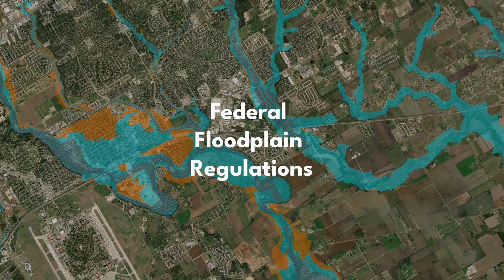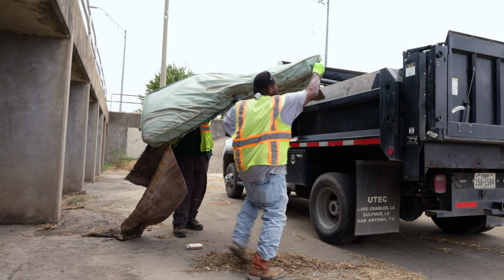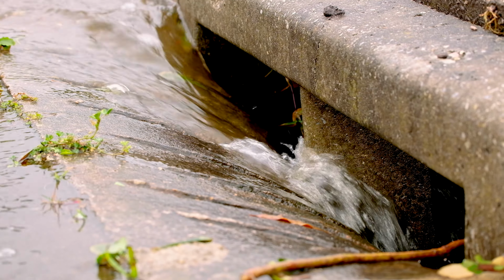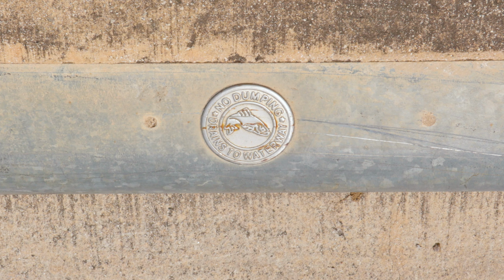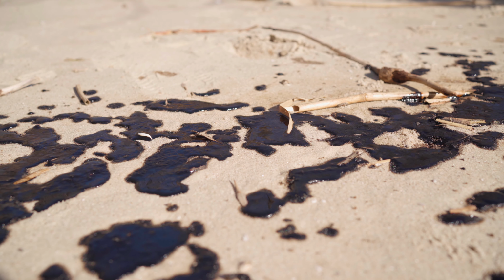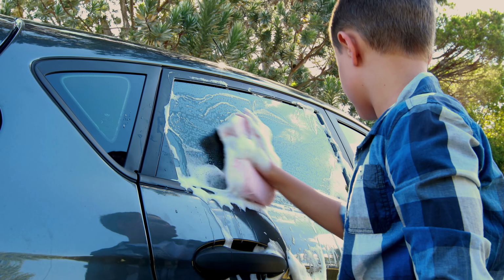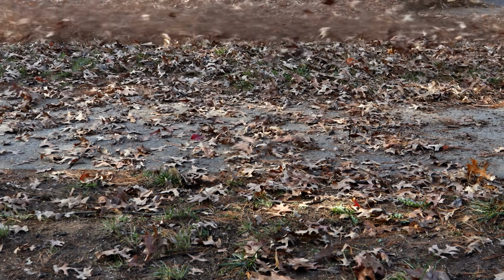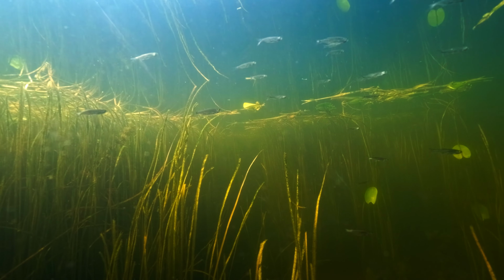Now You Know Schertz - Stormwater Management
Join us as we dive into the world of Stormwater Management and how the City the Schertz is constantly working to make sure we are keeping Schertz safe and clean!